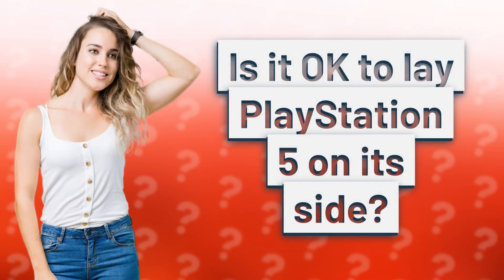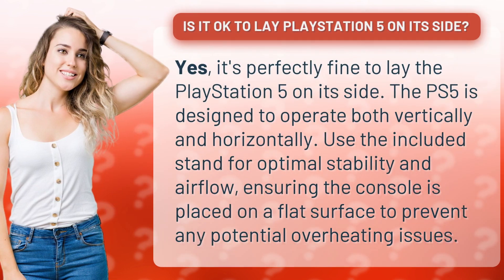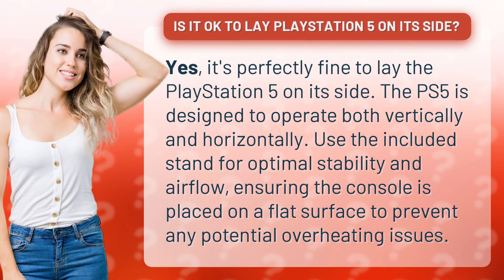Is it OK to lay PlayStation 5 on its side?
PlayStation 5: Vertical or Horizontal? • PS5 Orientation • Discover if it's okay to lay the PlayStation 5 on its side and how to ensure optimal stability and airflow for the console.